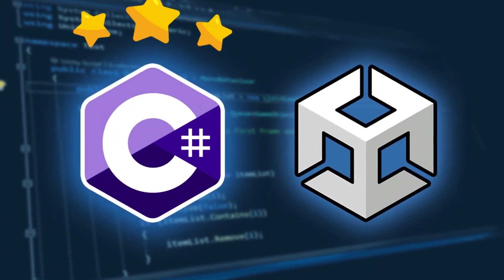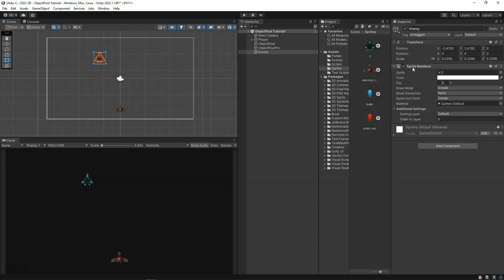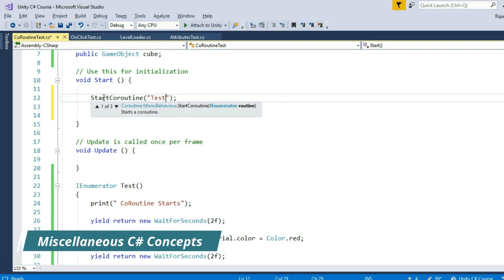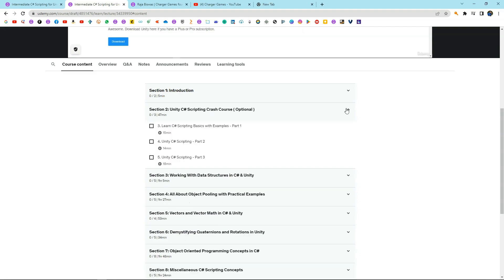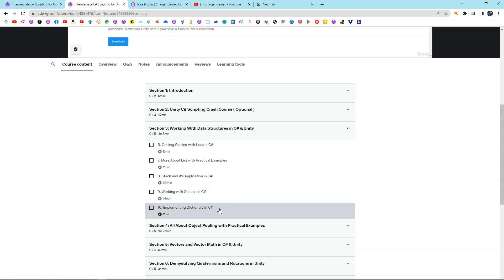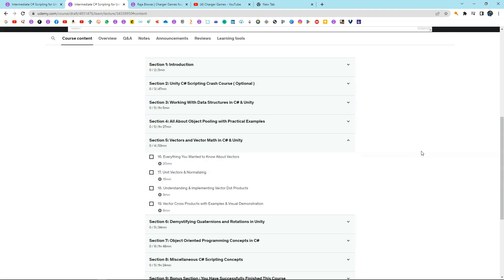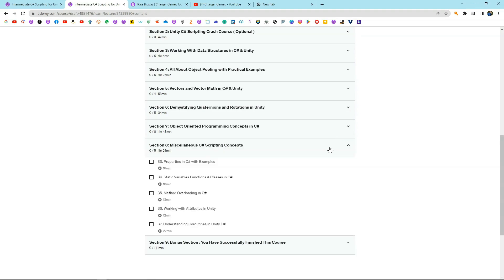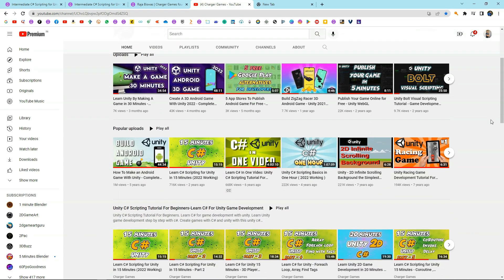Intermediate C# Scripting For Unity Game Development [ New Course ]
Unity C# Scripting Intermediate - Upgrade Your C# Skills.

This course is all about Learning Intermediate C# Scripting concepts for Unity Game Development. If you have already learned the Basics of C# Scripting with Unity and are ready to upgrade your C# scripting skills to the next level, then this is the perfect Intermediate C# Scripting Course for you.

Course Curriculum:

1. Unity C# Scripting Crash Course:

In this Section you will brush up your C# Scripting skills for Unity Game Develoment.

2. Learn About Data Structures in C#:

In this section you will learn about different data structures like List, Stack, Queue, Dictionary and implement them using C# in unity.

3. Object Pooling in Unity with C#:

In this section you will learn about Object Pooling pattern and implement it using C# scripting. You will also learn how to use it in a real Unity 2D Game project using C#.

4. Vectors & Vector Maths:

In this section you will Learn about Vectors in Detail and implement them using C# in Unity. You will learn about Vector Dot and Cross products, Normalization and how to use them in real game projects in Unity.

5. Quaternions & Rotations:

In this section you will learn about Quaternions and how Unity handles rotations internally. You will implement Quaternion functions using C# . You will learn about Euler Angles , Lookrotation , Slerp and more features of the Quaternions in Unity.

6. Object Oriented C# Programming:

In this section you will learn about different object oriented programming concepts using C# & Unity. You will learn about Classes, Objects, Inheritance, Polymorphism and more in C#.

7. Miscellaneous C# Scripting Concepts:

In this section you will Learn about different C# Scripting concepts for Unity. You will learn about Namespaces , Co Routines , Static Variables & Functions , Function Overloading and more in C# .